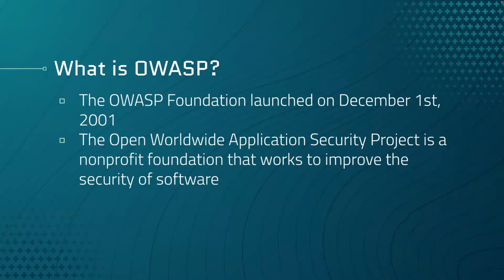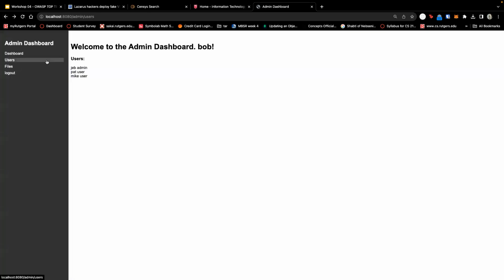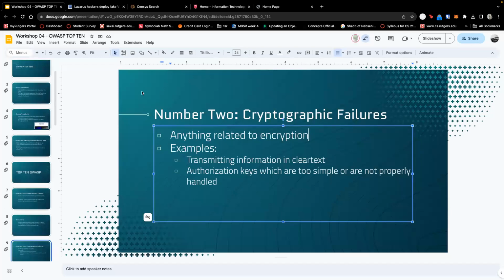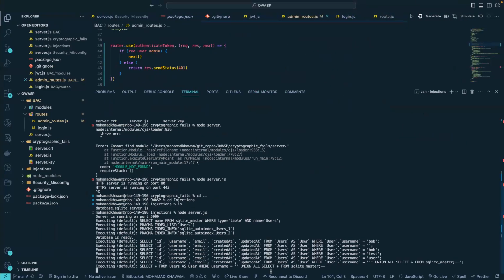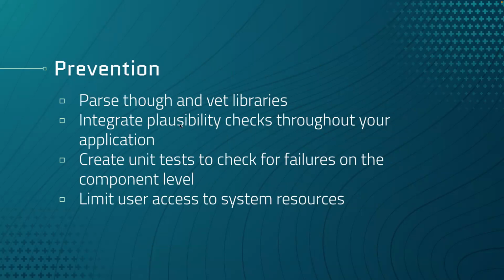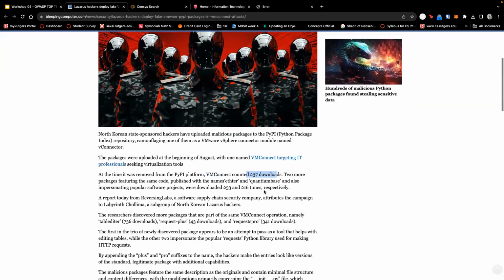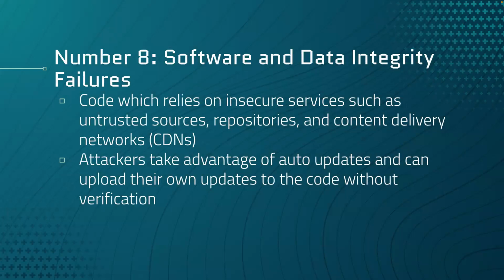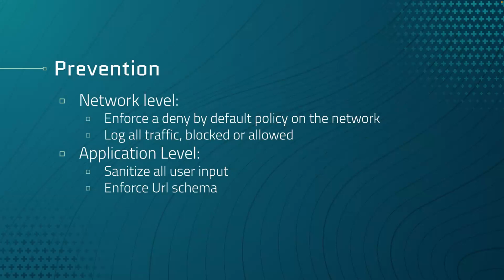Advanced Workshop 4 - OWASP Top 10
A summary of the OWASP Top 10 web application vulnerabilities, along with demos of many of them.